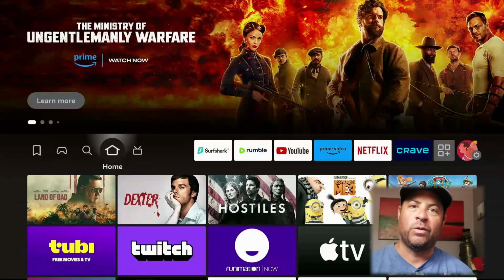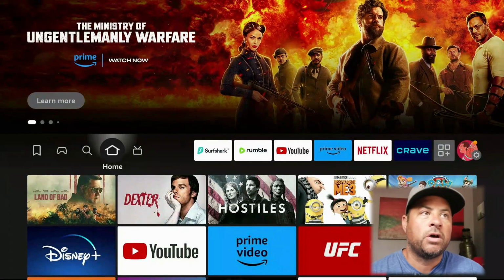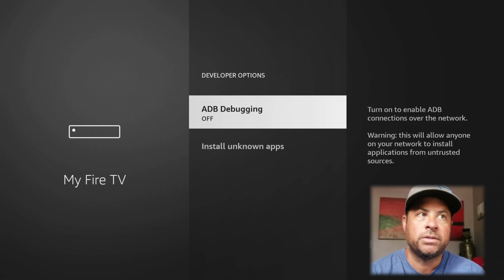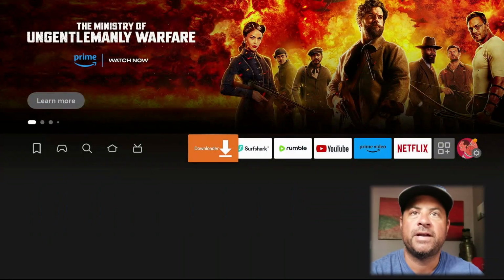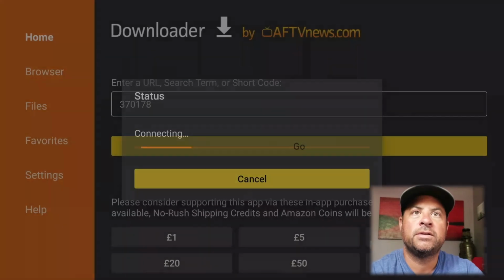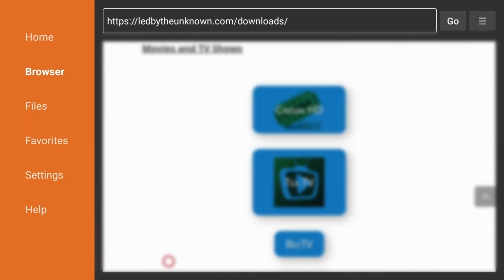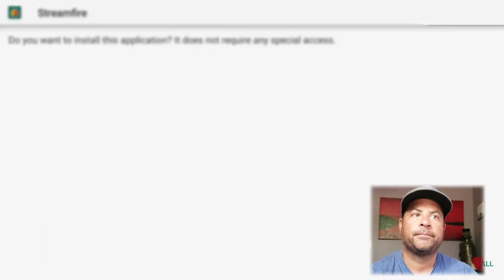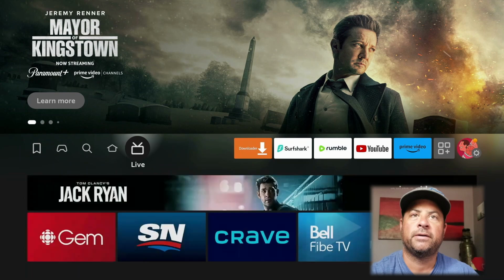Jailbreak Firestick Free Live TV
The Best Downloader Code: 546835 🙏 Live TV and Sports, Amazon Firestick Jailbreak